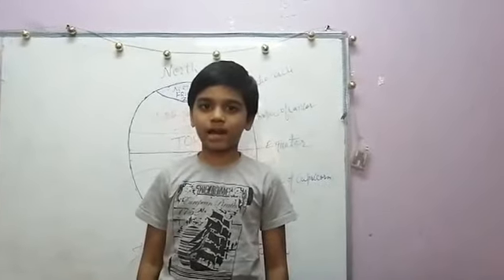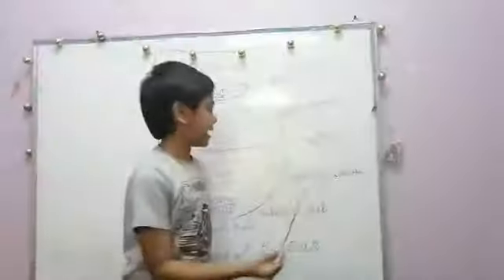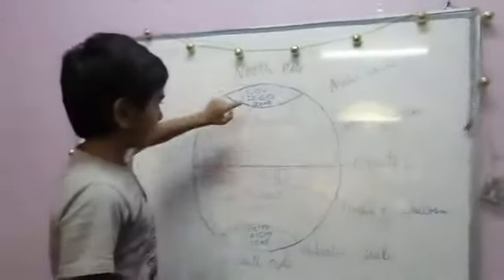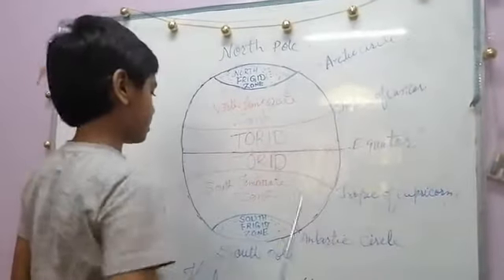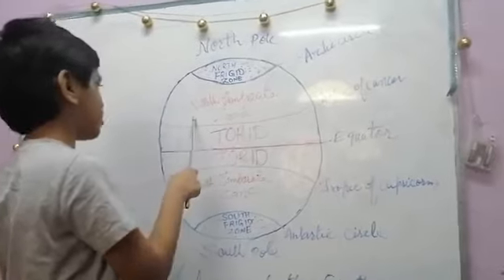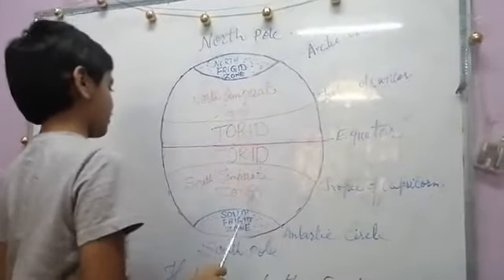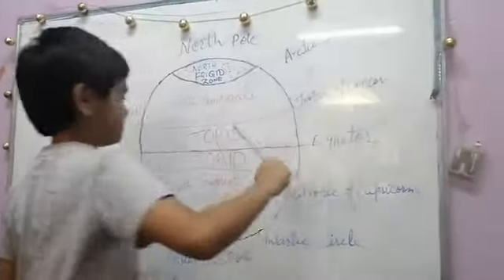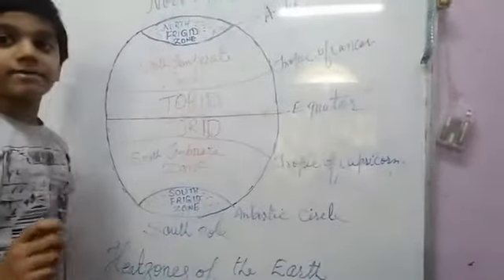Heat zones of The Earth 🌍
AN EXPLANATION ABOUT HEAT ZONES OF EARTH